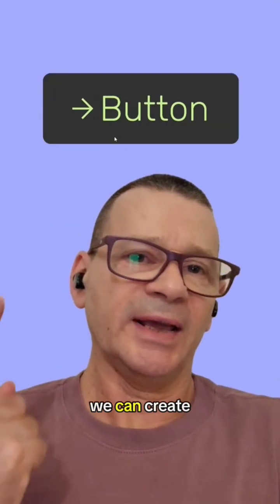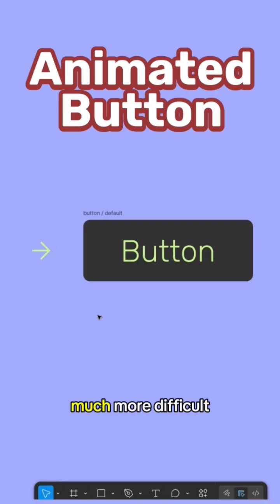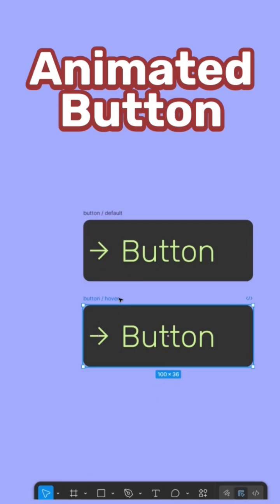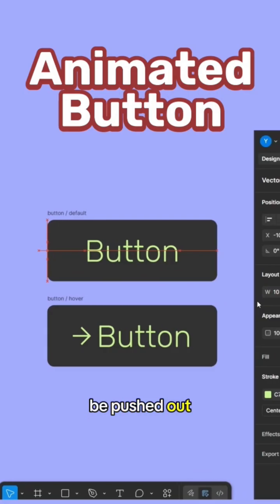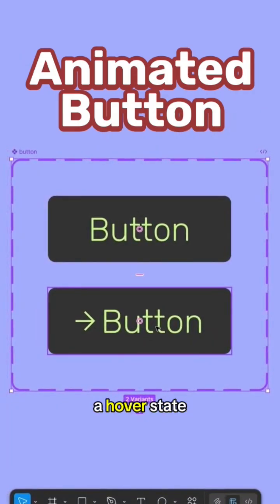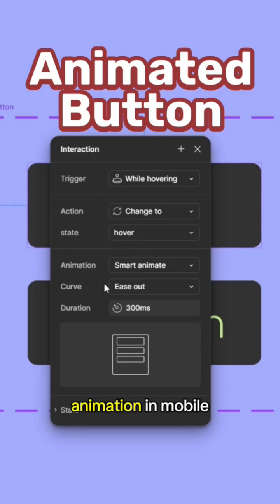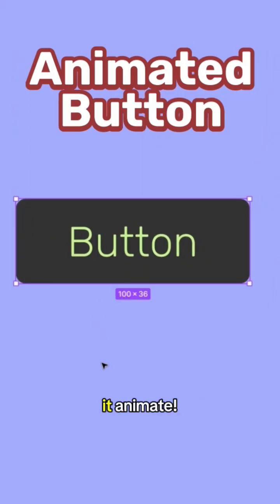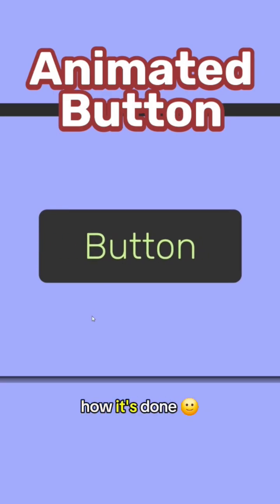Figma button hover animation in 2 min (interactive component)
Learn how to create an interactive button with hover animation in Figma in just 2 minutes! Perfect for designers who want to level up their prototyping skills using interactive components. Whether you're a beginner or seasoned UI/UX designer, this short and snappy tutorial will help you create smooth hover effects that impress.

💬 Drop a comment if you want a full UI design tutorial!